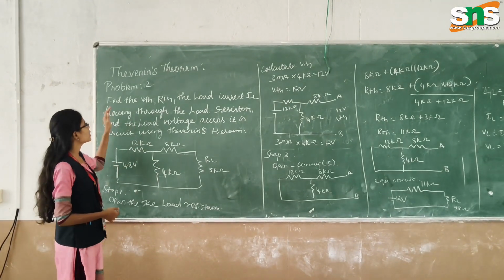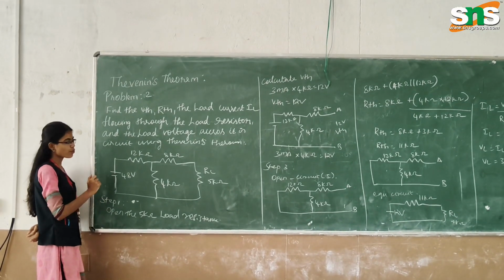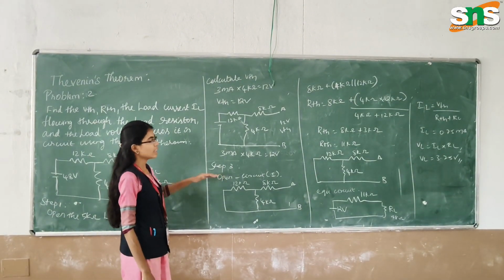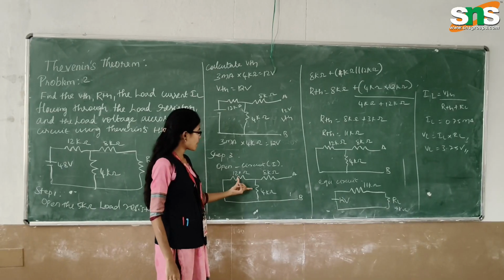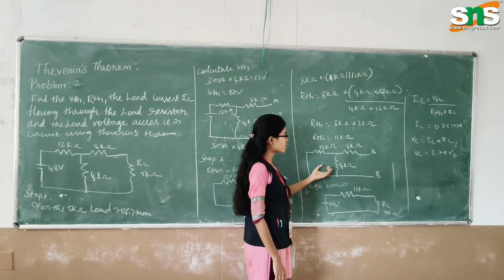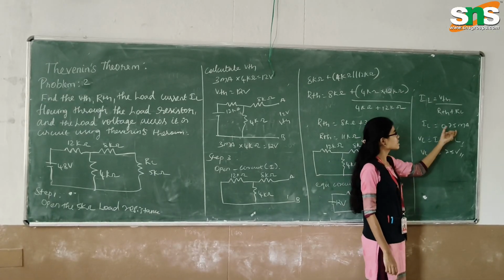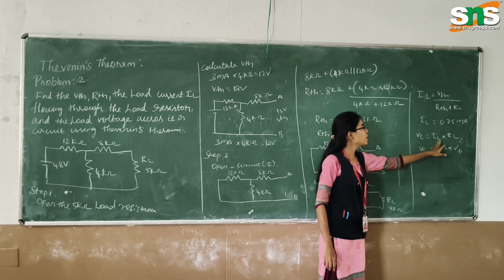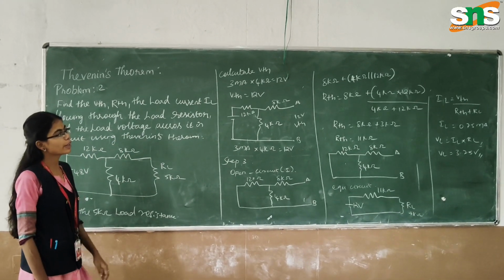Thevenin's theorem based Problem 2 | ECA | SNS Institutions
Thevenin's Theorem simplifies any complex, two-terminal linear circuit (containing resistors and voltage/current sources) into a simple equivalent circuit featuring one voltage source (\(V_{Th}\)) in series with one resistor (\(R_{Th}\)). This makes it easier to analyze the behavior of different loads connected to those two terminals.